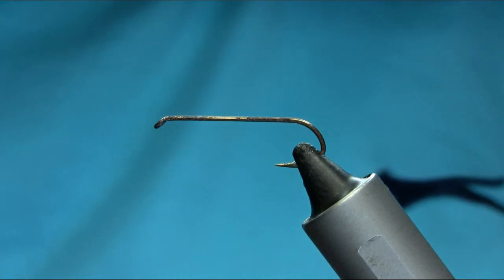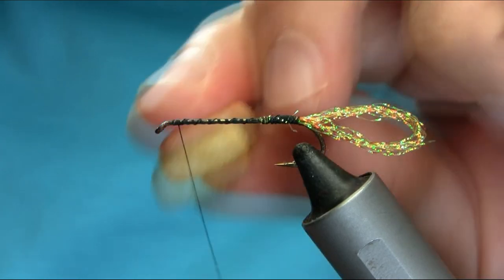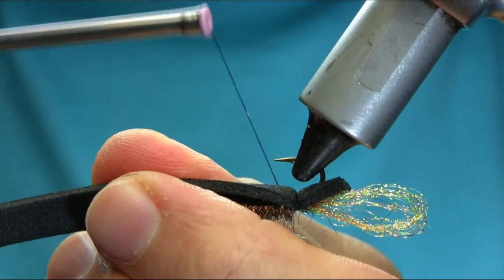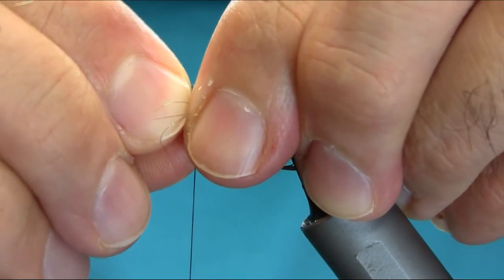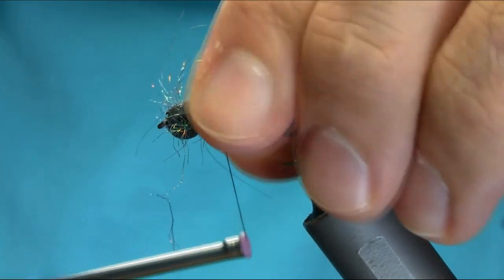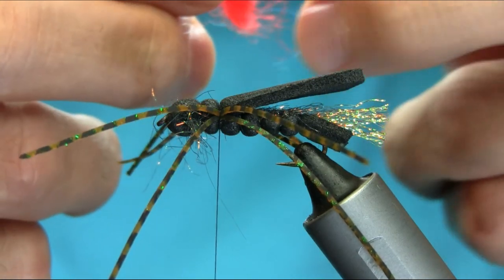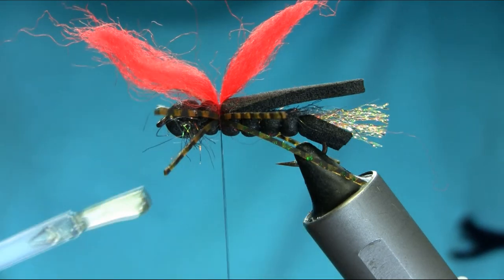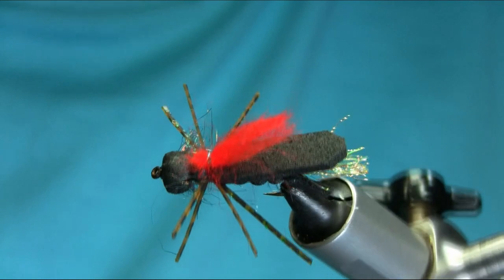Fly Tying a Chernobyl Ant Variation by Mak 🔥🔥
It's hard to go wrong with a Chernobyl Ant and it doesn't matter if you're fishing for trout, bass or blue gill